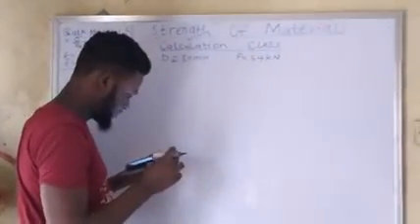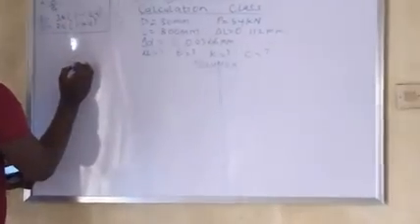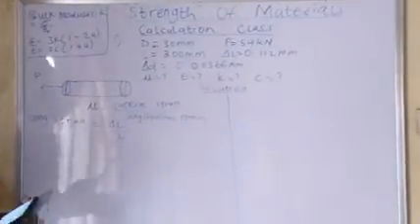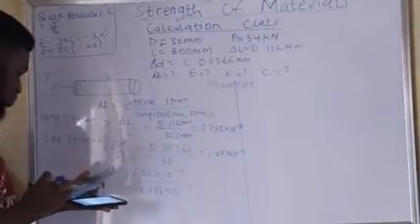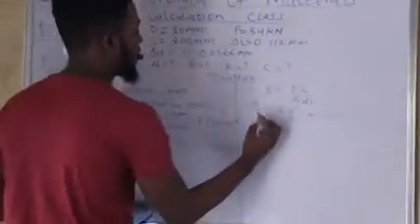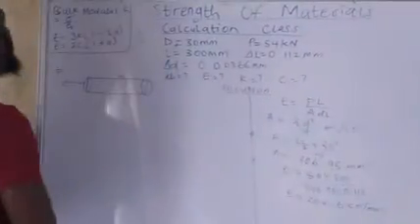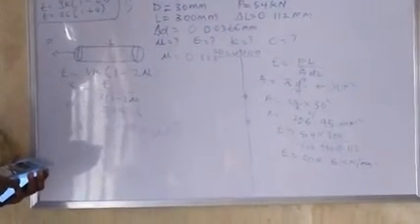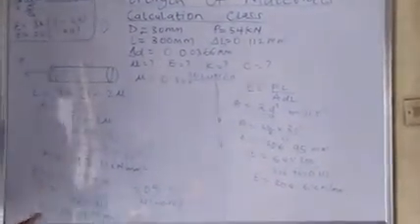Calculations on stress strain and all the moduli in strength of materials